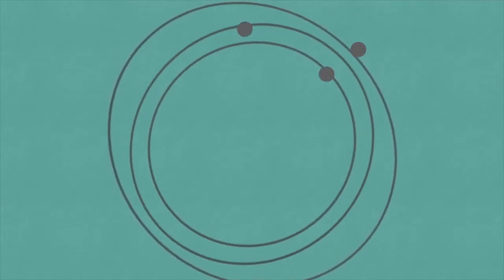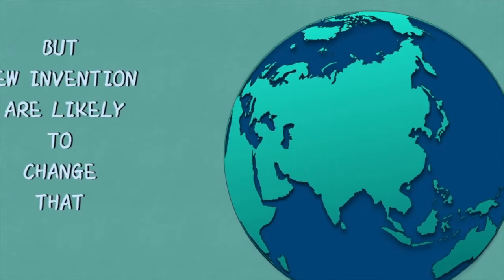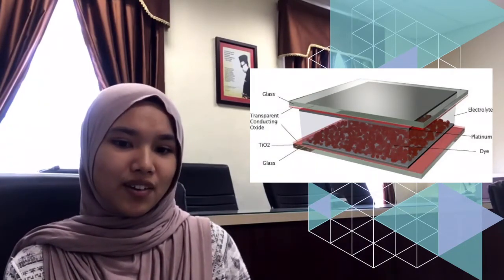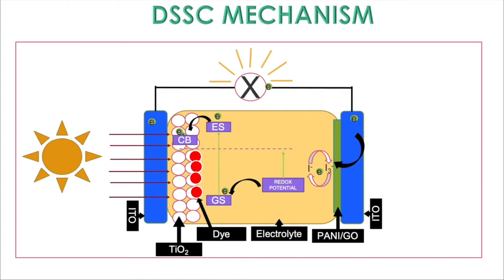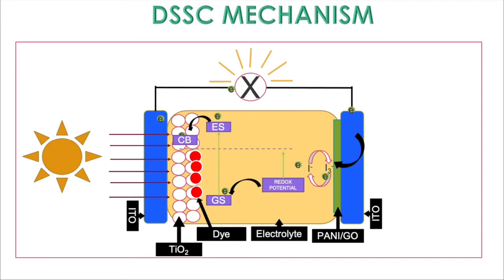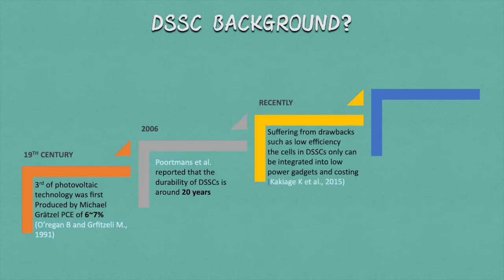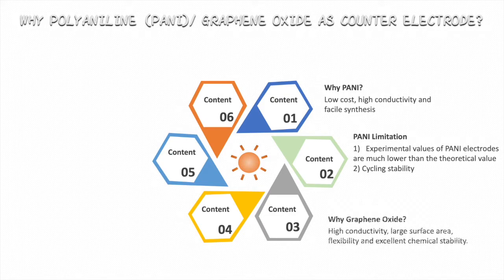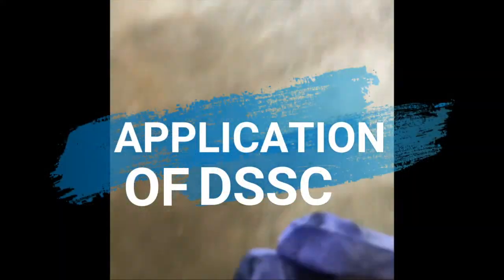MTE2021 - PLATINUM-FREE, LOW COST AND EFFICIENT COUNTER ELECTRODE OF PANI/GO NANOCOMPOSITE FOR DSSC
Solar cell is a promising electrical device. But it has only been fully optimised up to 2% only until recently, the cost and efficiency is still a major concern.
Our product is specifically tackled on this issue, we managed to produce a working solar cell with low cost and high efficiency.